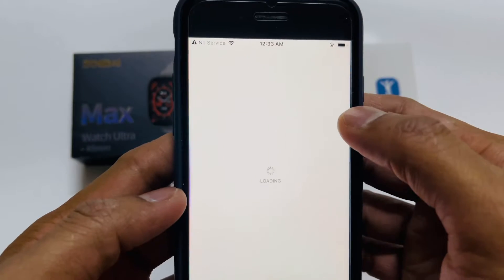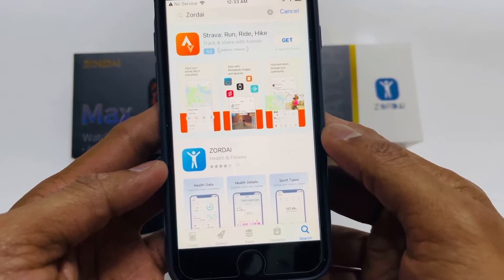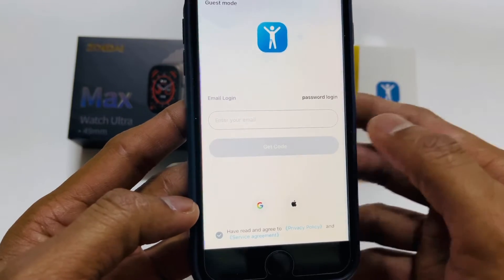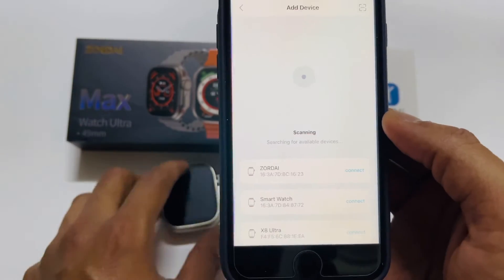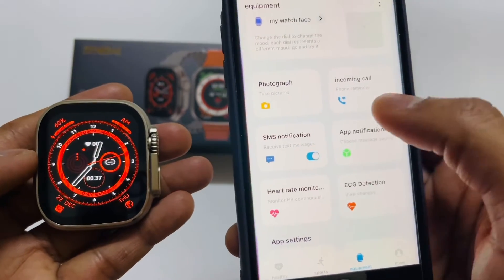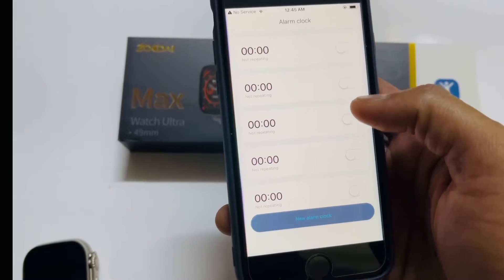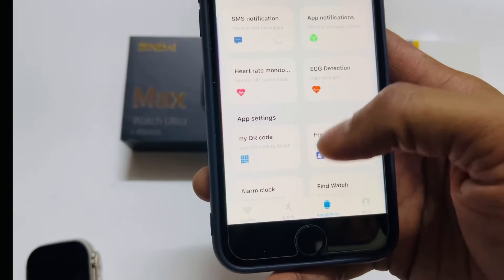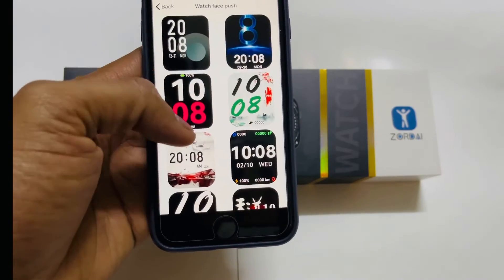ZORDAI watch application-How set wallpaper-how set date and time haw set call setting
ZORDAI is a smart watch application. It is a mobile phone application with functions such as message reminder, alarm clock, sedentary/drinking reminder, exercise pedometer, calorie, etc. It provides 24-hour exercise monitoring and health services. At the same time, ZORDAI integrates Apple Health, and your health data can be synchronized to the Apple Health App, which is convenient for monitoring your health.